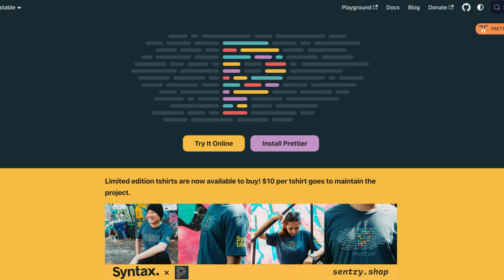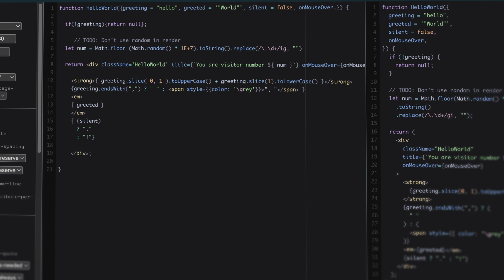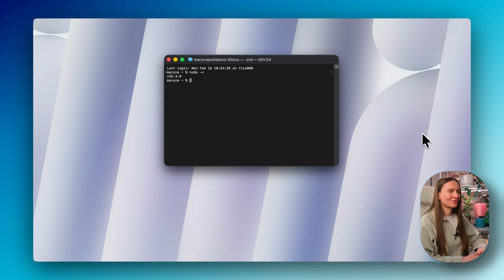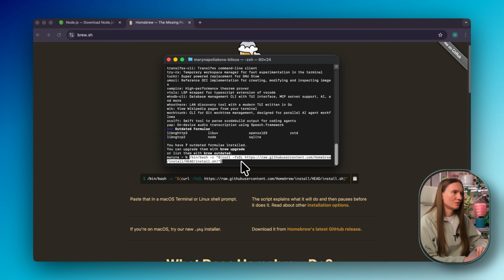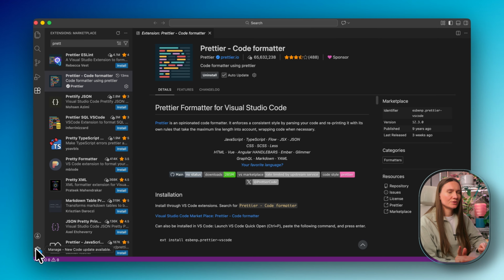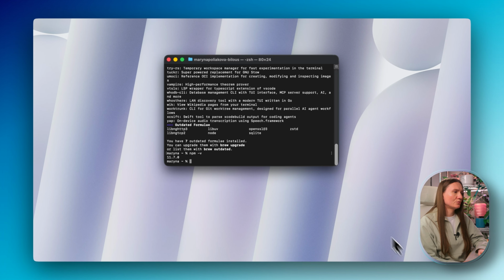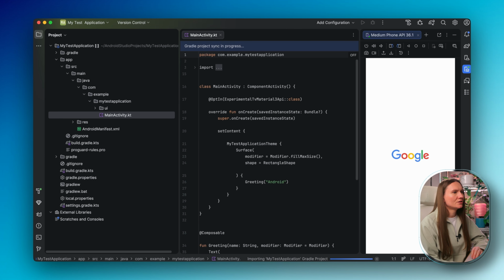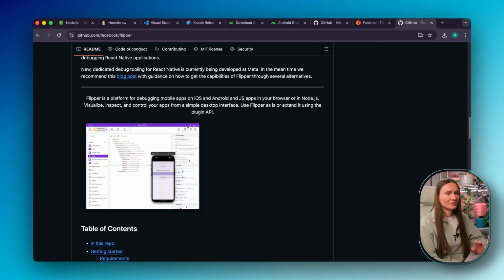What to Install for React Native on Mac (Step-by-Step Setup 2026)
In this video, I walk through the essential tools needed for React Native development on macOS and explain what each one does, why it’s required, and where to download it. We go through Node.js, npm, Xcode, CocoaPods, Android Studio, and the core setup needed to build for both iOS and Android.

Some tools were already installed on my machine, but I clearly explain how to check your setup and what you need before starting React Native development.

For a smoother experience, I’ve removed long download and installation wait times.

This video is designed for beginners and anyone who wants a clear understanding of how the React Native development environment works on Mac.